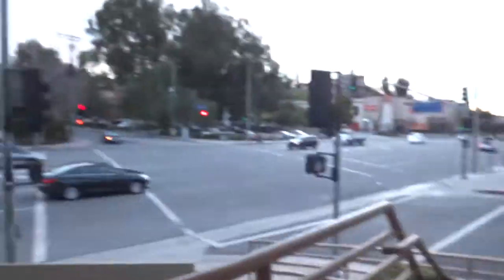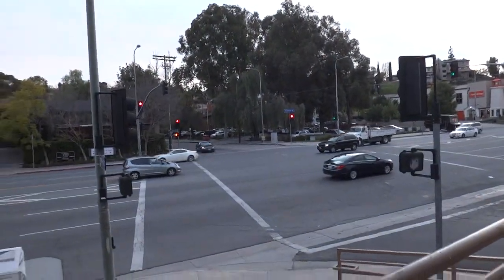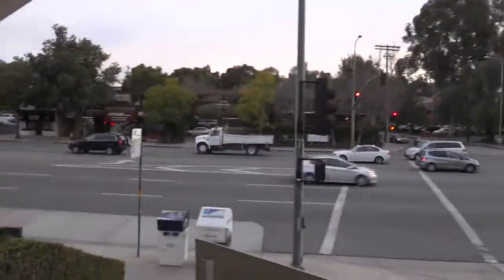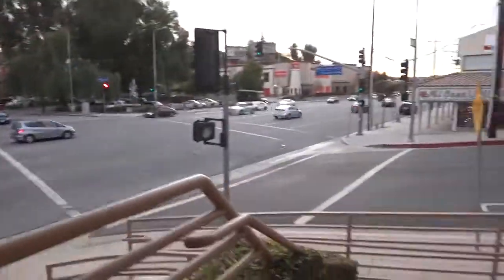Amtech Reliable Elevator - 22151 Ventura Blvd. - Woodland Hills, California